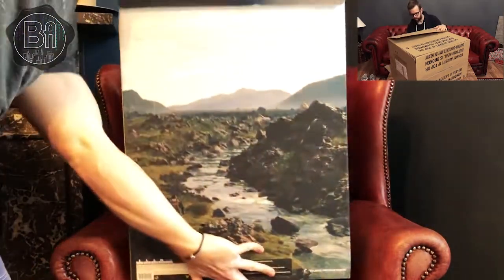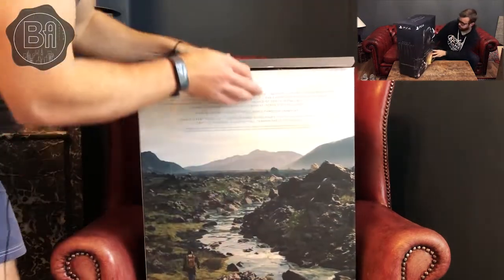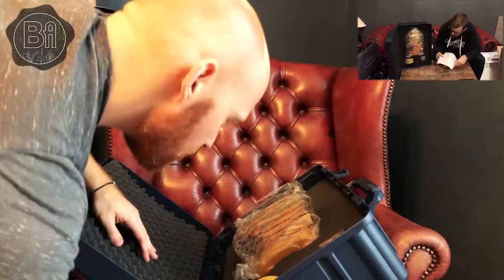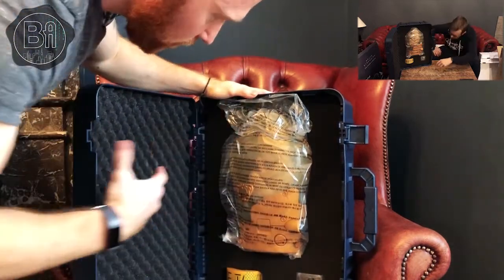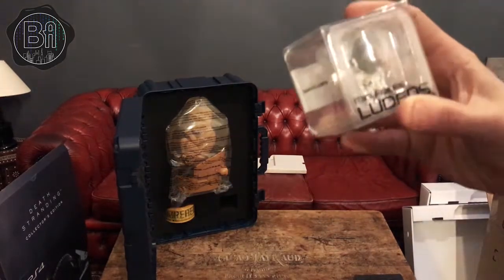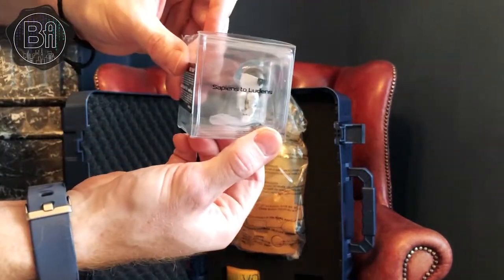Death Stranding Collector’s Edition, asynchronous unboxing!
Greetings BArcadians! 😊

We wanted to share the unboxing of our Death Stranding Collector’s Editions with you... which will hopefully help to quell our impatience as we wait to play the game for the first time this coming weekend! 🥳

We hope you are all enjoying your adventures so far and we can’t wait to connect with you all soon 🙌